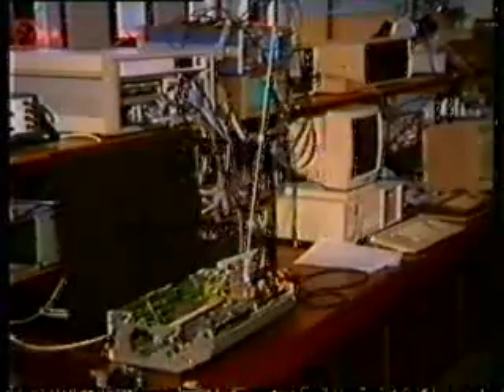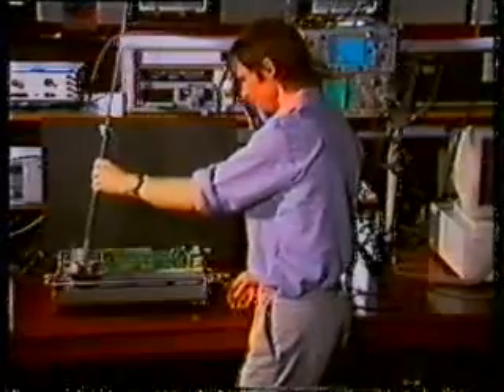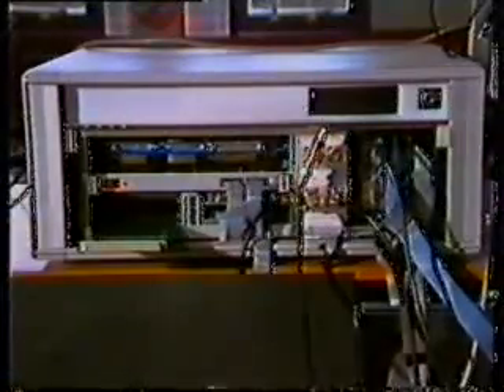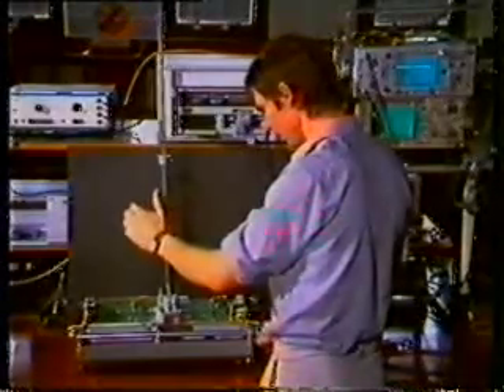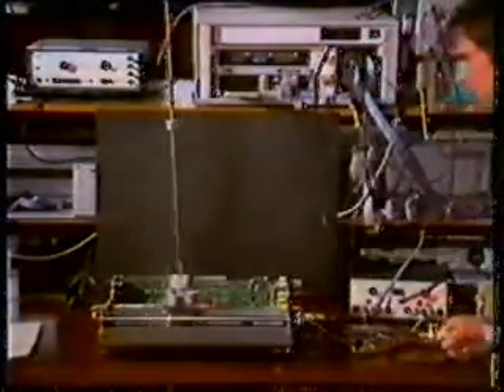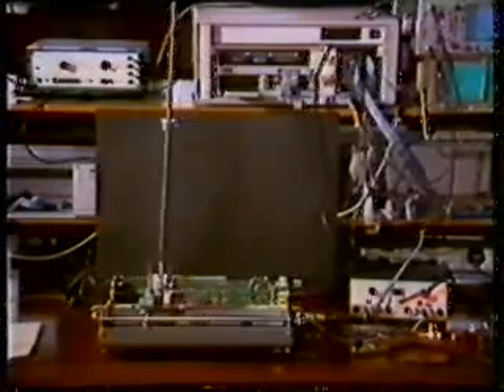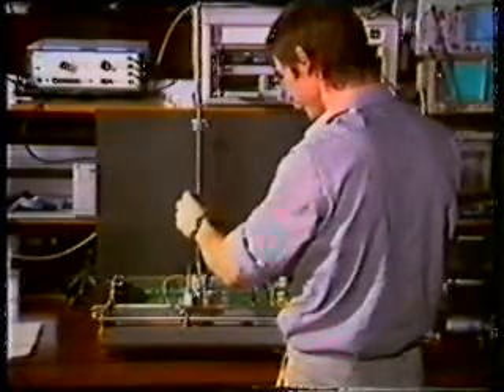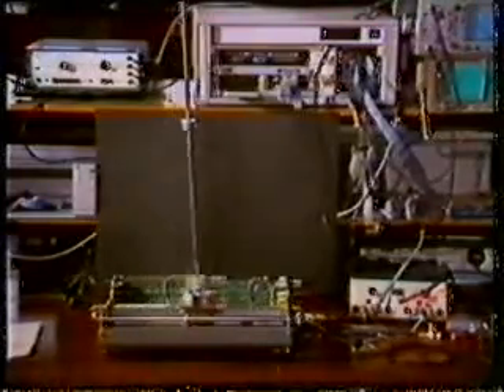Machine Learning: Never At Rest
Machine Learning: Never At Rest: "A Vulgar Mechanic can practise what he has been taught or seen done, but if he is in error he knows not how to find it out and correct it, and if you put him out of his road , he is at a stand; Whereas he that is able to reason nimbly and judiciously about figure, force and motion, is never at rest till he gets over every rub." Isaac Newton 25th May 1694 (quoted in Westfall, 1987)

Machine Learning: Learning to control an unstable system using Donald Michie's BOX's algorithm and using the OCCAM programming language hosted on a transputer